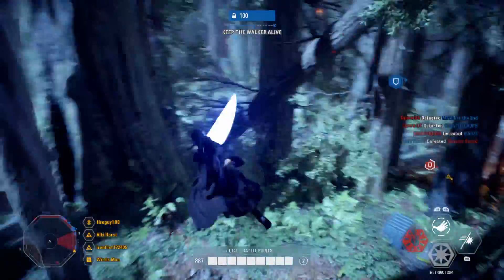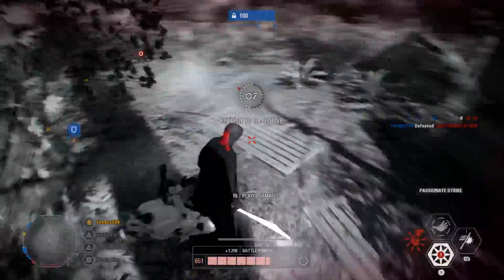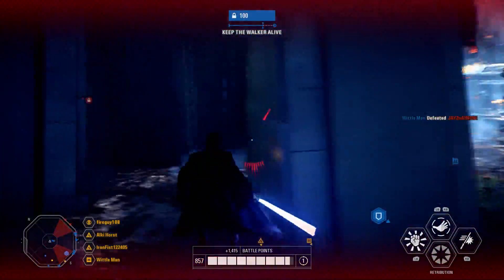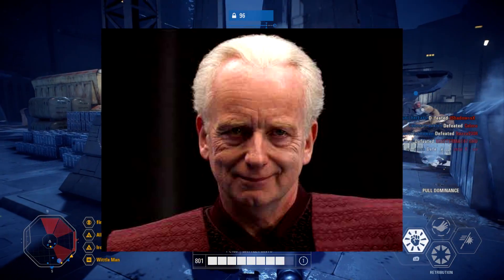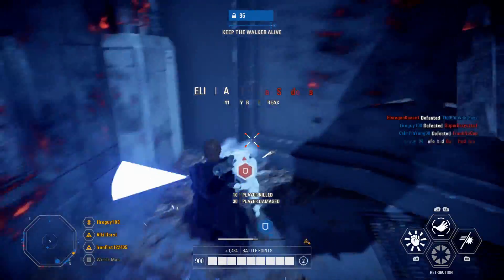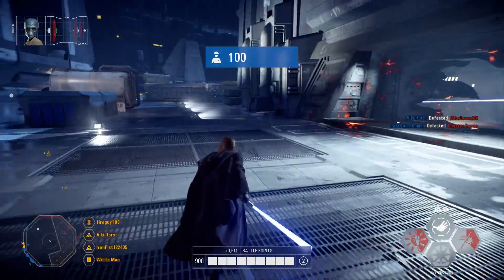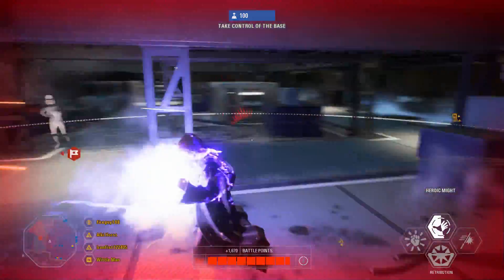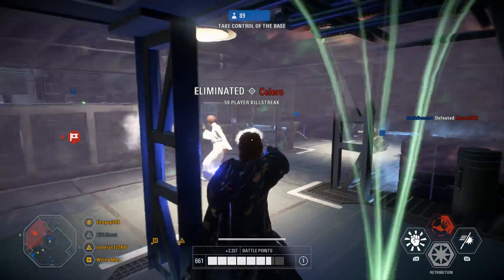MONTHLY SKIN EVENTS NEEDED! Star Wars Battlefront 2